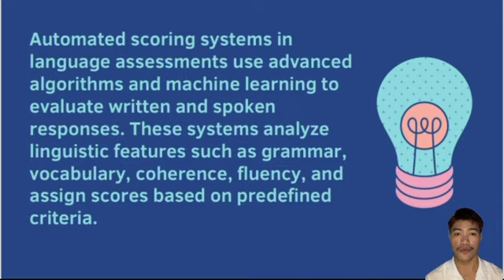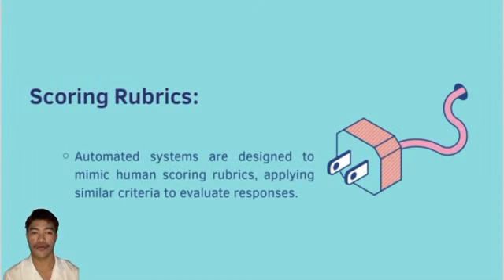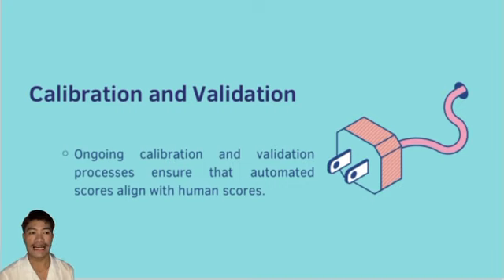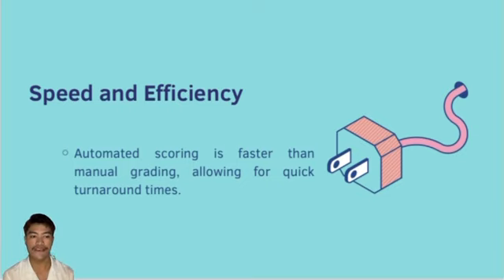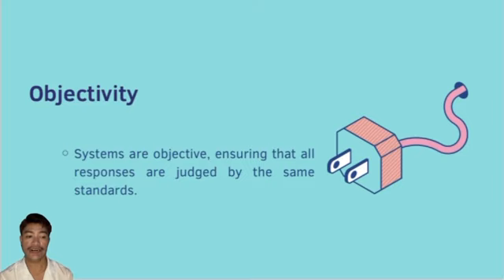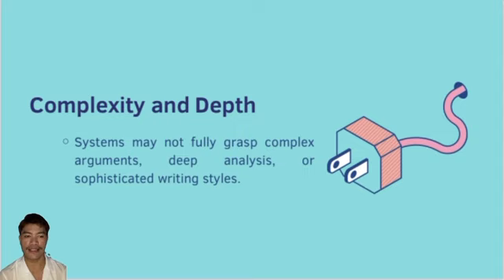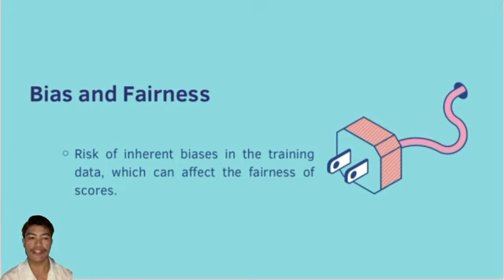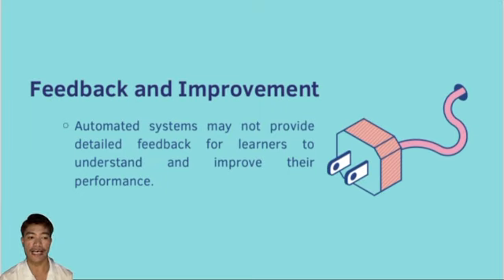MELT 206 - Language Assessment TOPIC: Automated Scoring System in Langue Assessment.